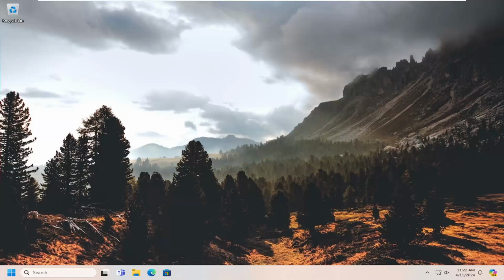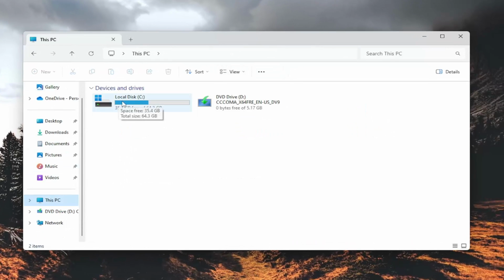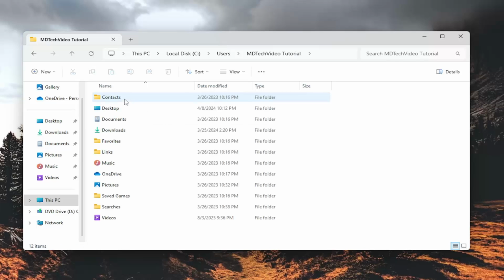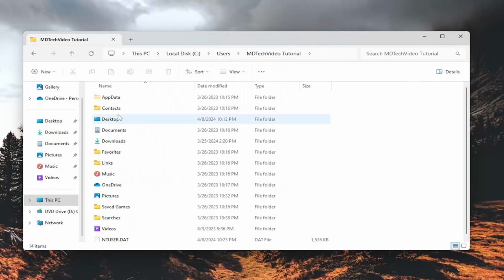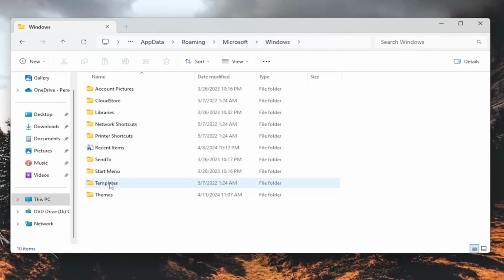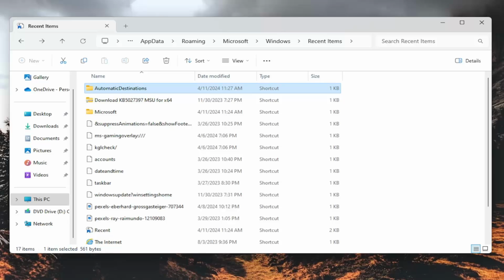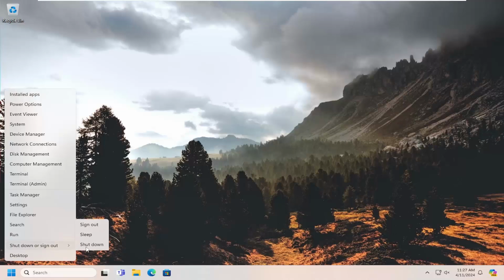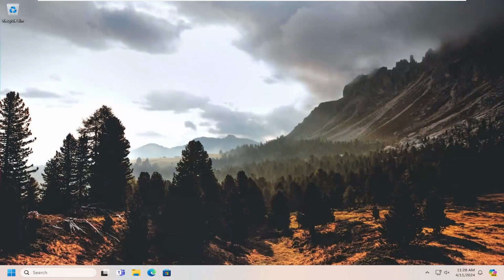[Fix] Applications Freeze When External Hard Drive Is Connected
As a portable storage device, an external hard drive can be connected to a computer via a USB cable, FireWire connection, or even wirelessly. Usually, an external hard drive has a large storage capacity which is mostly used to back up your computer or serve as a network drive.